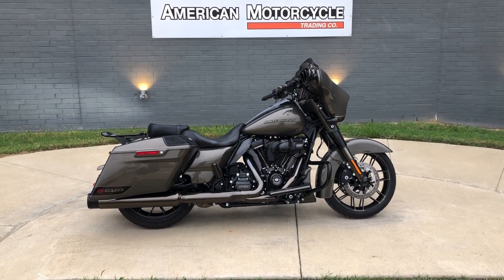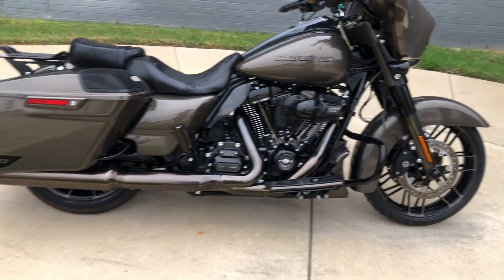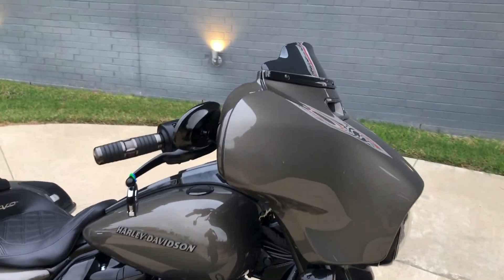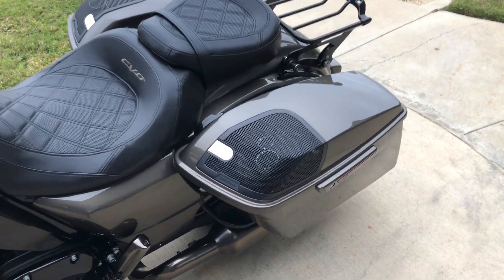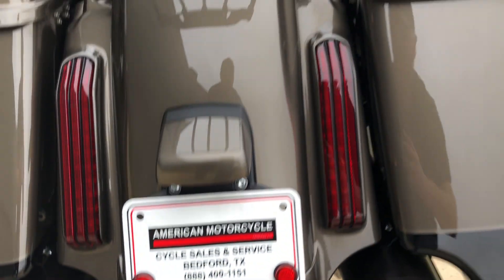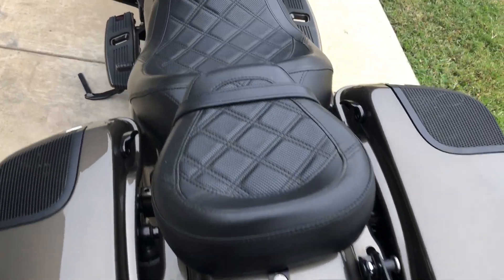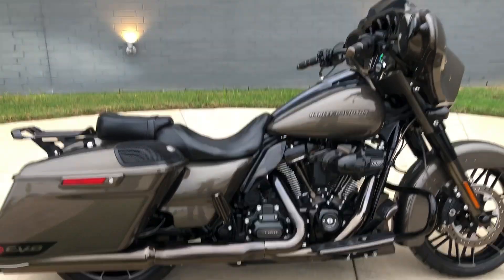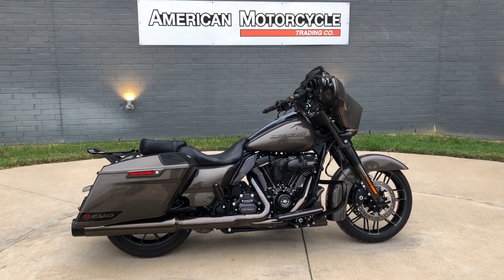955710 2021 HARLEY-DAVIDSON CVO STREET GLIDE - FLHXSE